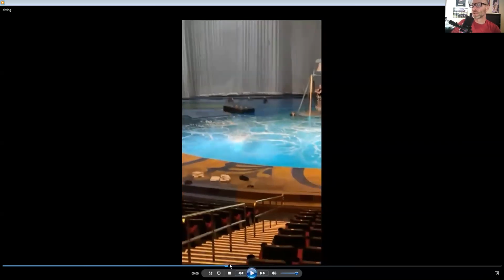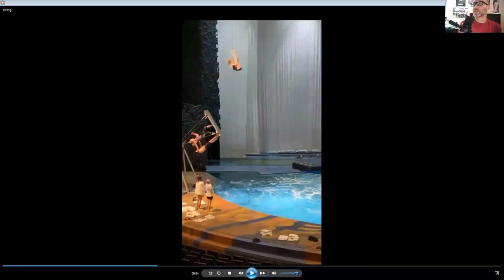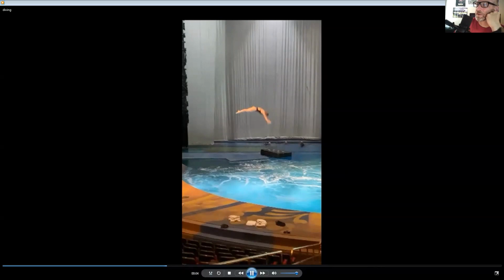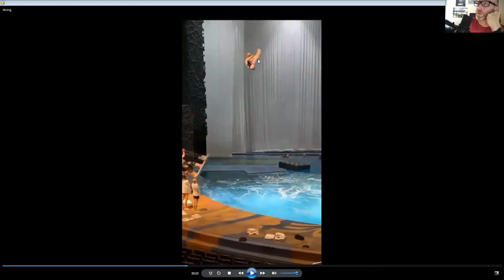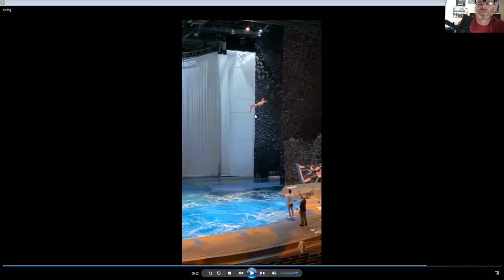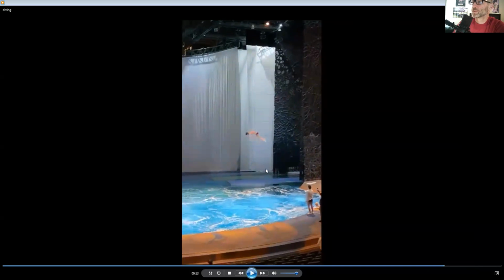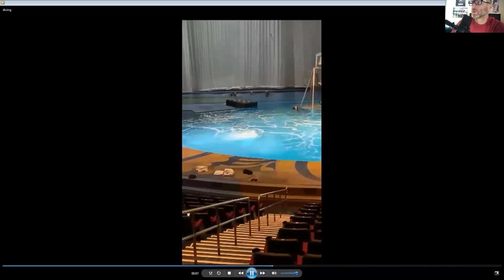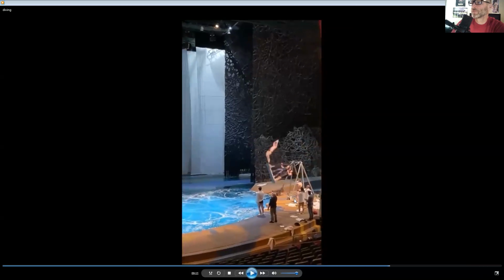Aerial tricks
Angular impulse - Angular momentum relationship during aerial tricks.